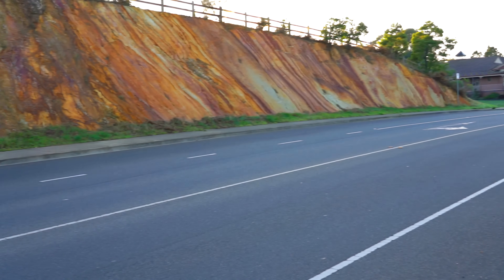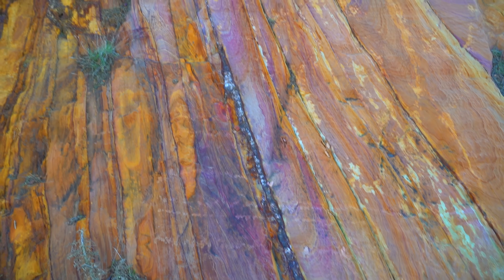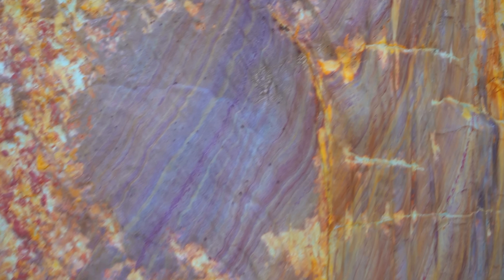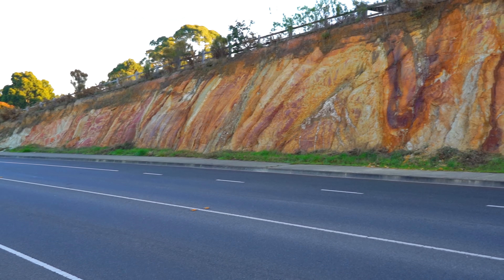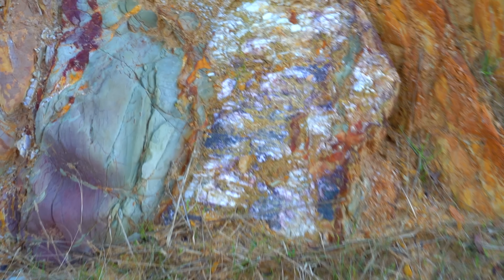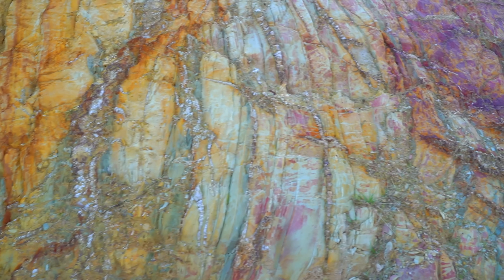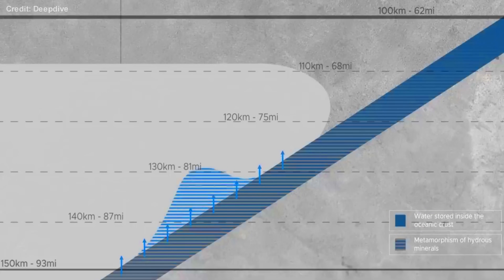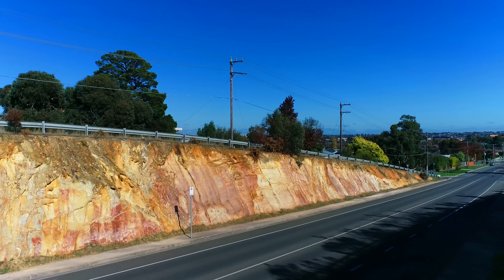Ballarat's Road Cutting Mystery: Unearthing a 550-Million-Year-Old Geological Story of Victoria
In Ballarat, there's a hillside that has been cut through, revealing a truly remarkable story that explains the construction of Victoria. From a deep sea, 550 million years ago, to a mountainous landscape, akin the andes, to the landscape that it is today - A highly eroded one, that has been covered over by a massive amount of recently extruded lava from recent volcanic eruptions.

This is a story of how this landscape was thrust out of a deep sea setting, and how it became one of the most resource abundant states in Australia, and, in the world, especially as it relates to the orogenic gold that Victoria has en masse, even today.

So if you're ever in the area, you should visit this road cutting at Norman street, in Ballarat North.